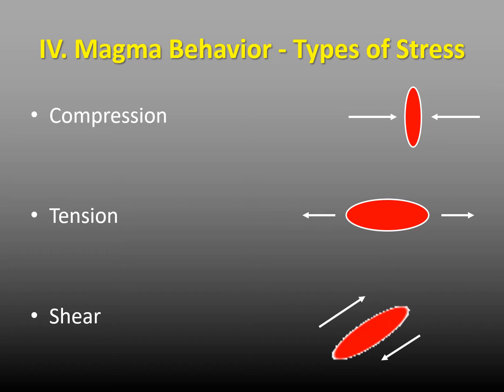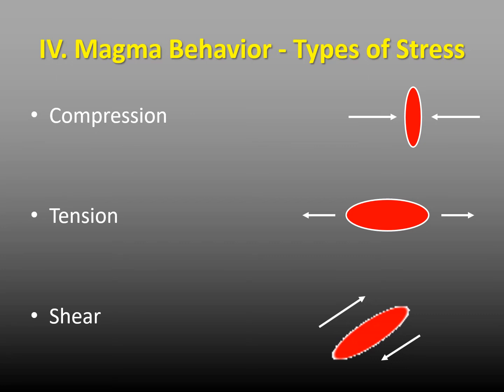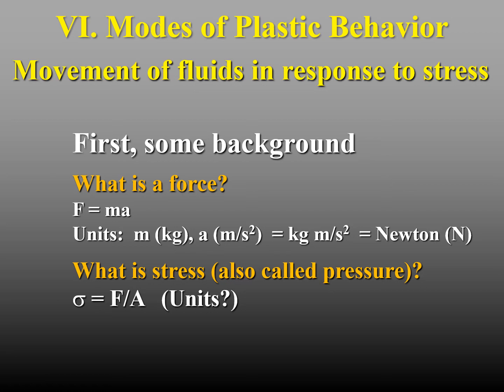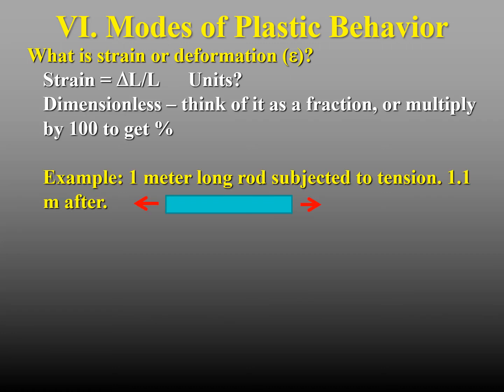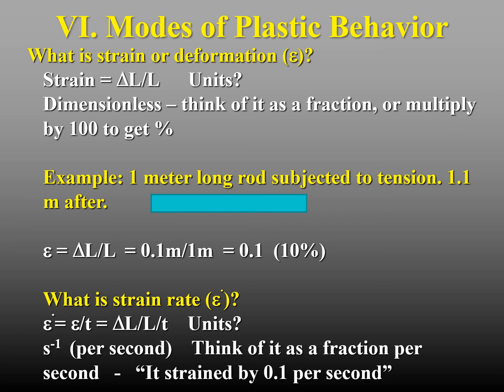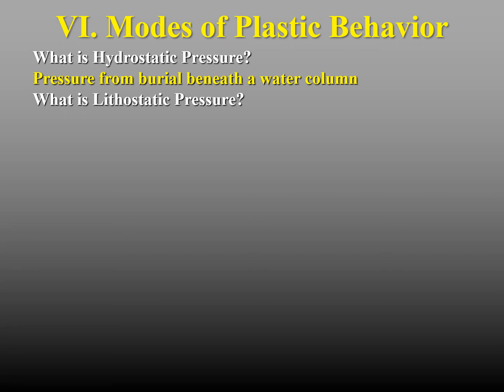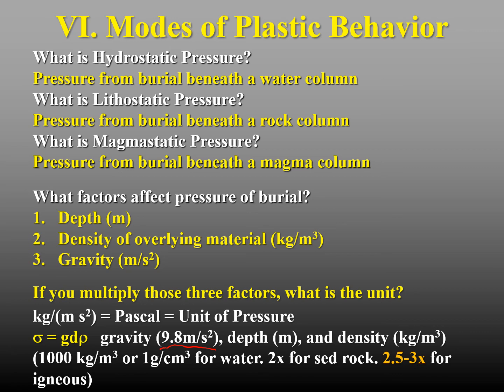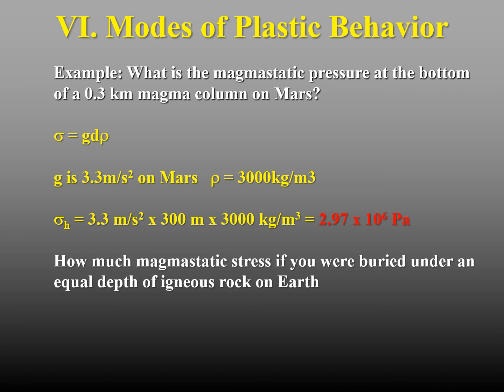Fall2020 Lesson 5 Physical Properties Magmas Part 2 Sept 22